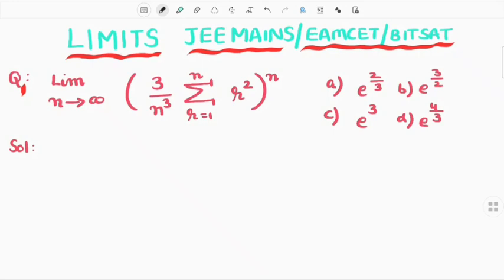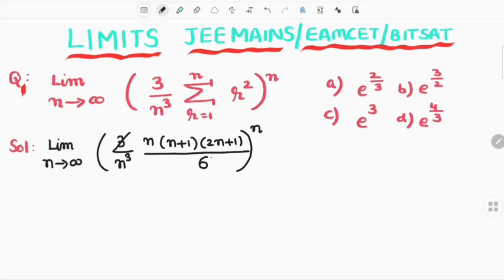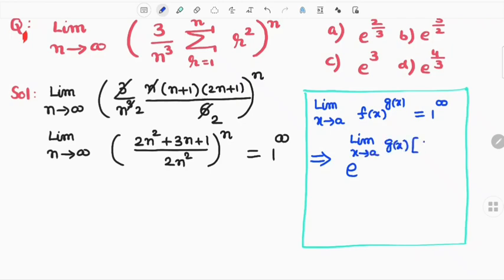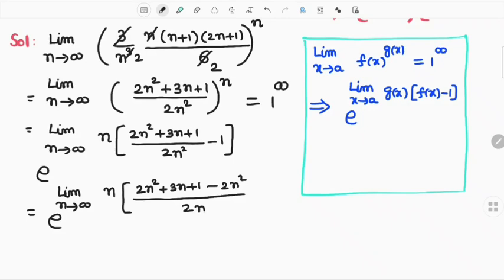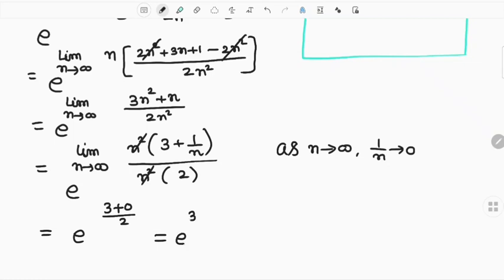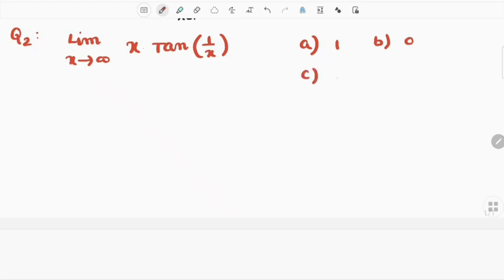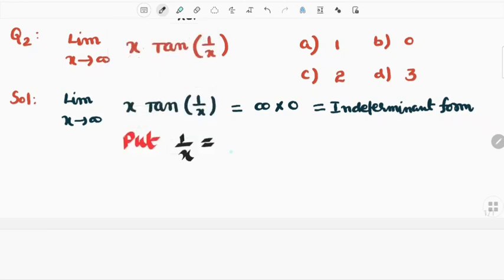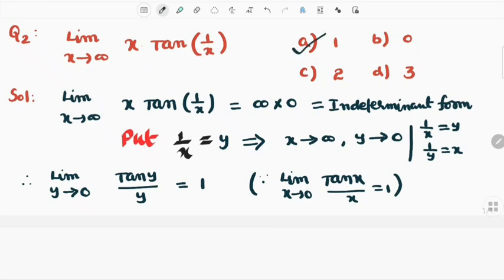LIMITS JEEMAINS EAMCET Mathswithphaneendra